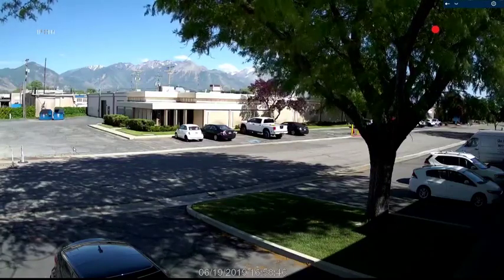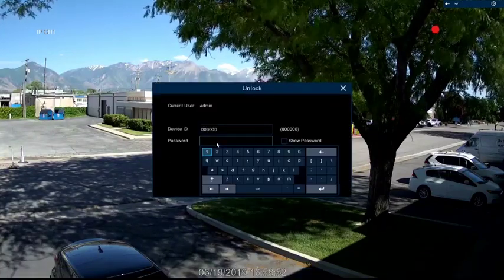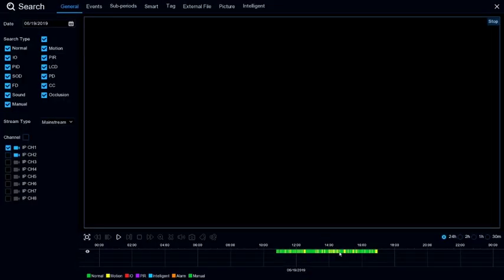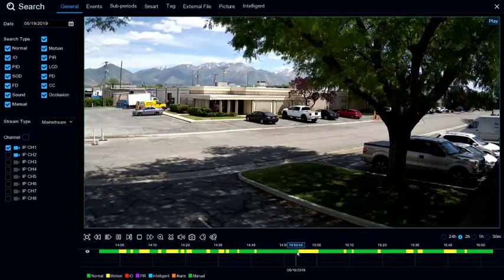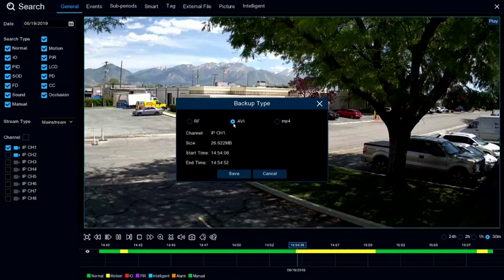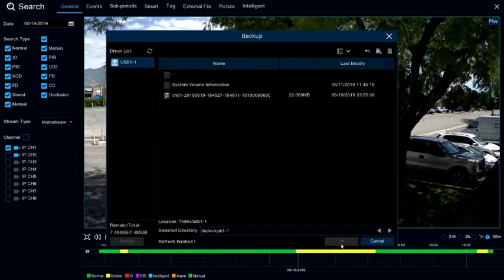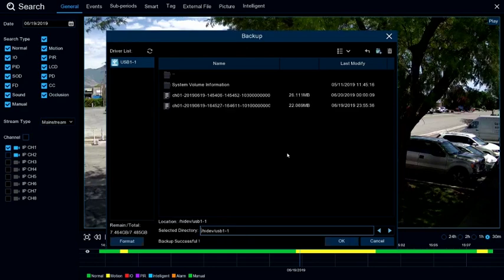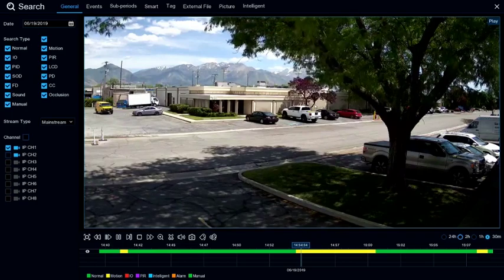How to make and save a video clip with a Pro-vue NVR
Pro-vue Security NVR's: How to save a selected section of video for back-up or transfer to a USB drive.